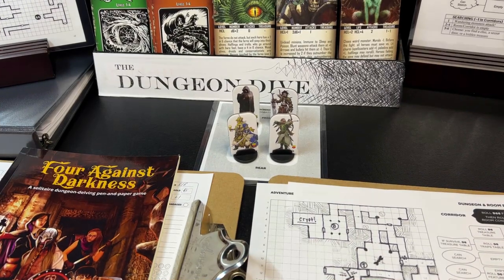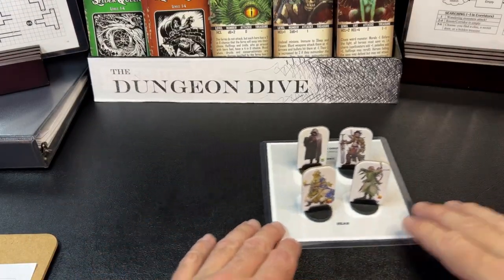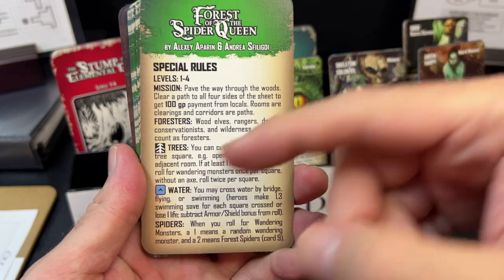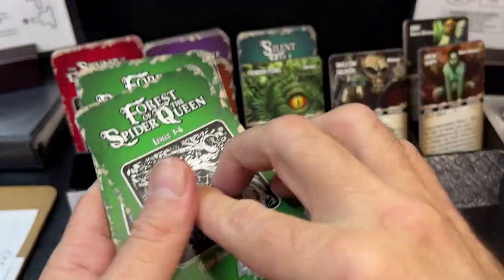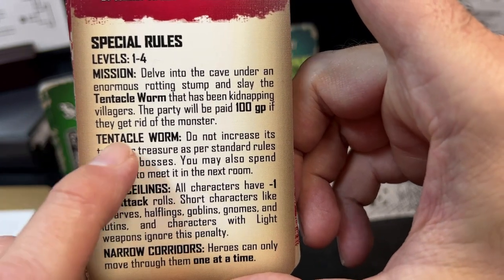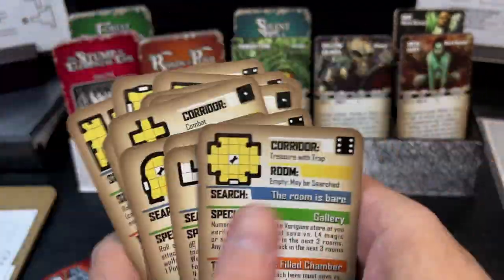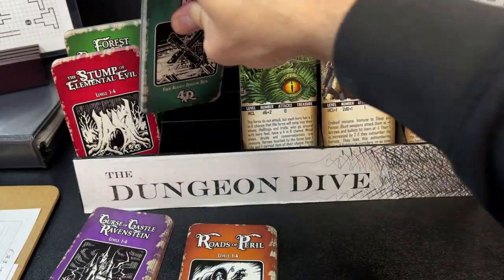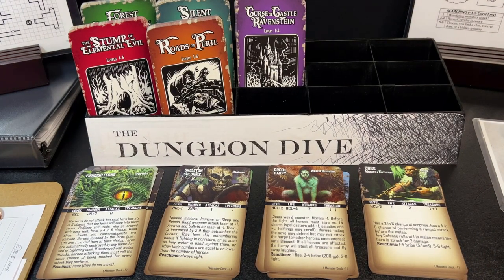Four Against Darkness - Deep Dive Part 10 - Various Card Pack Expansions